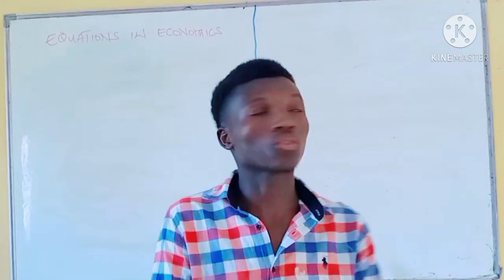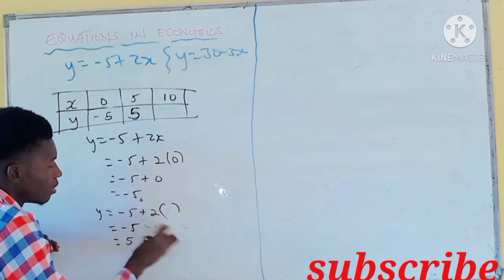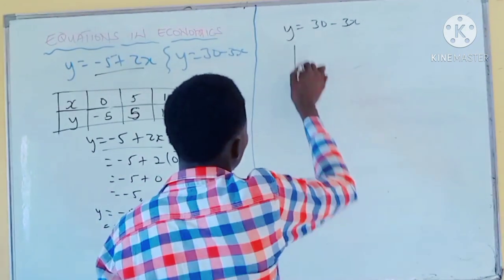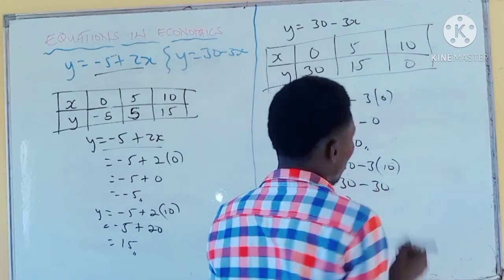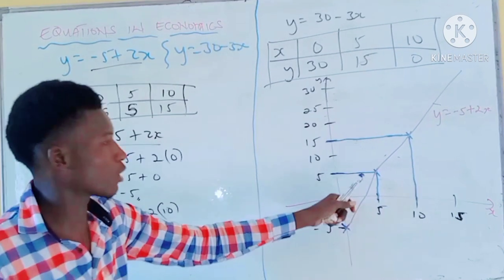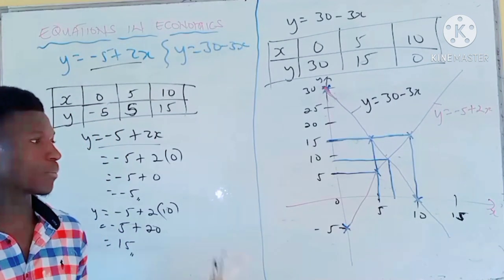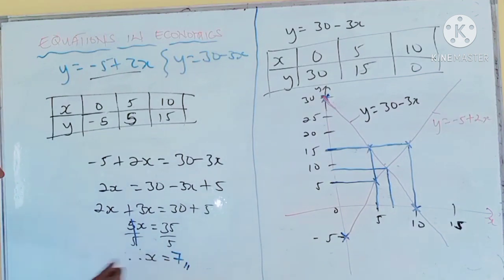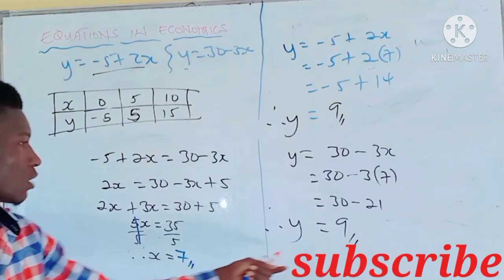Equations In Economics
How economics equations are solve in an easy way for everyone.